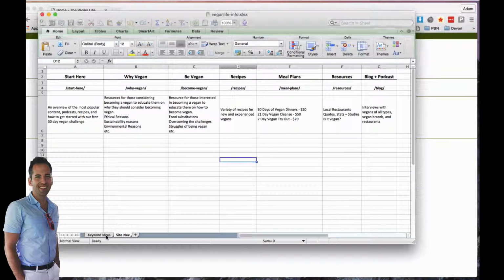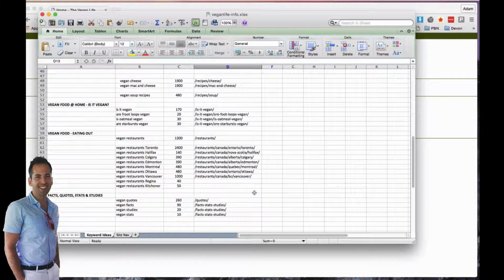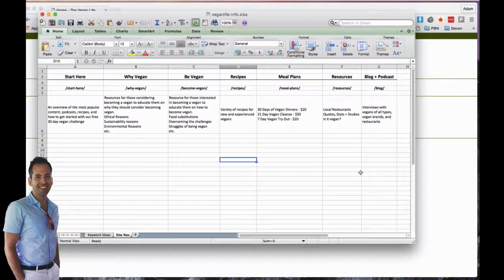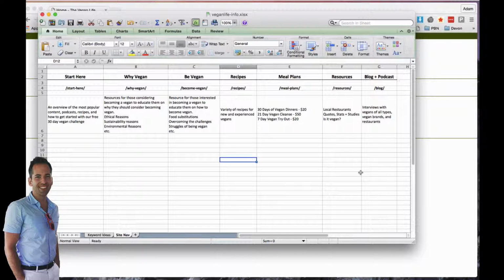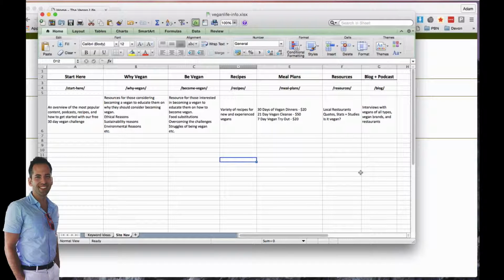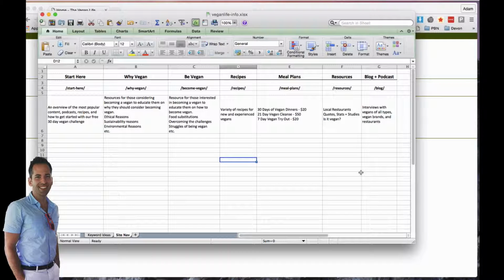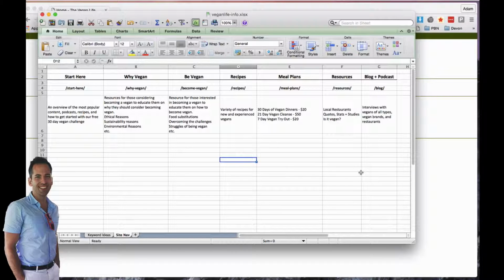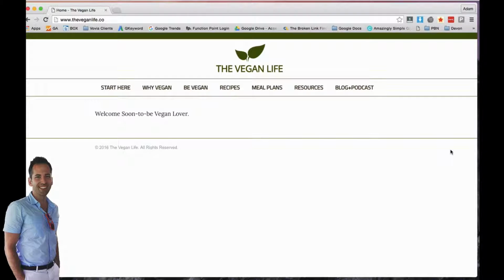SEO Brothers Case Study: VeganLife Site Structure & Navigation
Here is a quick video of my primarily navigation for the website and my reasoning behind it.